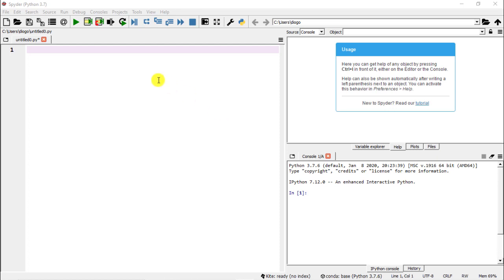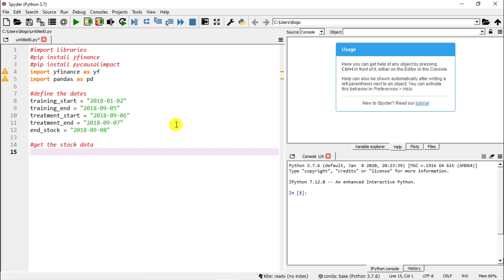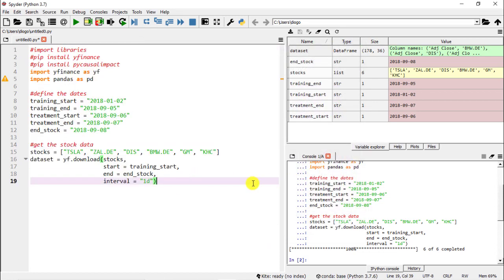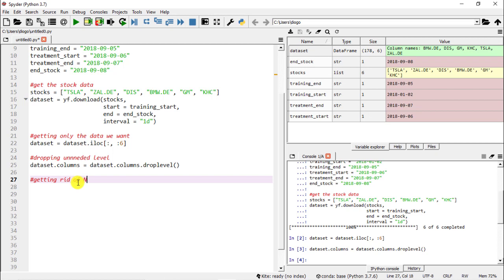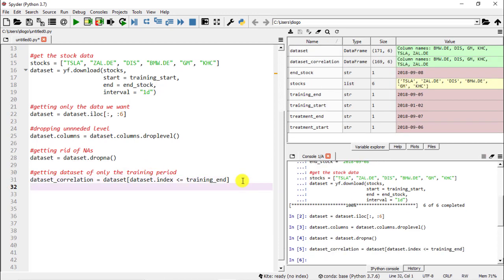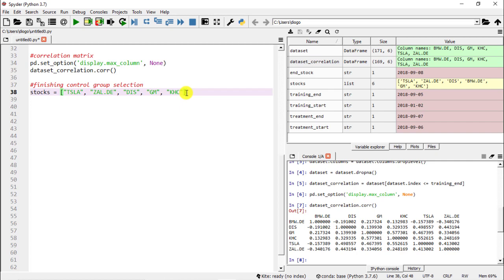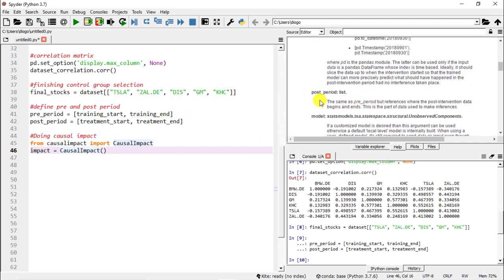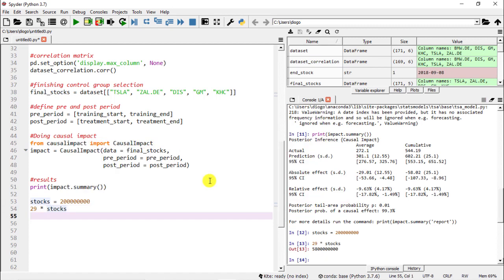Mastering Google Causal Impact for Tesla Stock Price Analysis in Python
The video has a hands-on coding tutorial on how to apply Google Causal Impact in Python. The case study is the impact that Elon Musk's live pot smoking had on Tesla's stock price. Only the initial shock is assessed, and eventual recovery is omitted from the analysis.